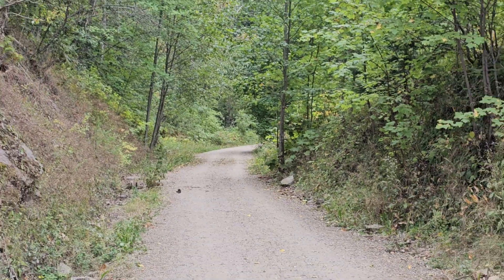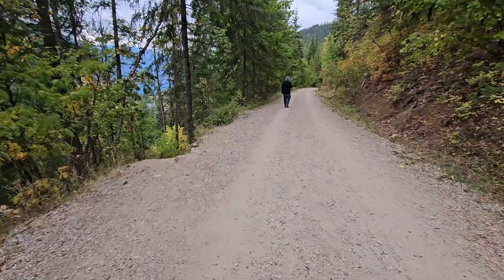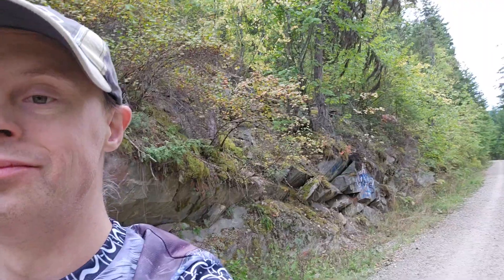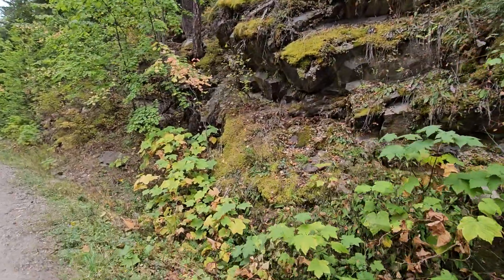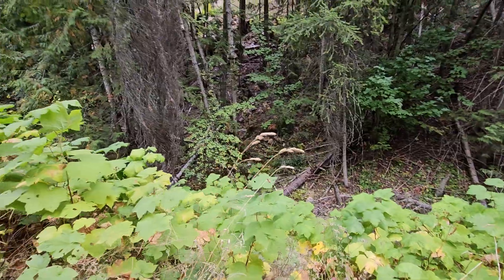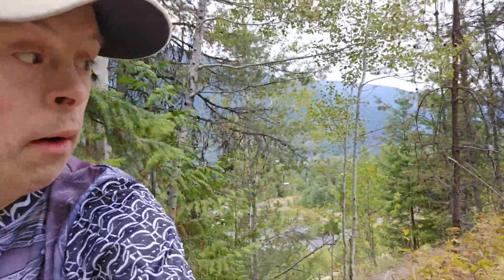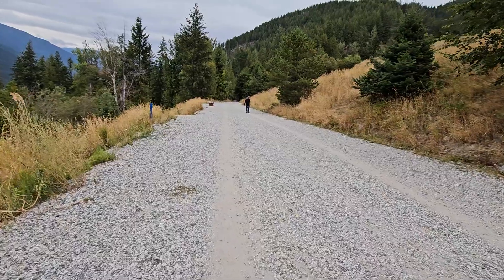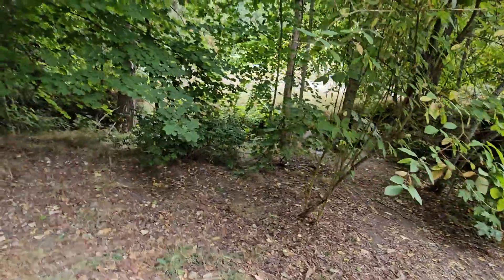UniqueSpot FromThe PathwayOpening ToThe QuarryLike SlideLikeRockSlops/View#(ThisWasA UniqueOne)🌲⛰️🌲